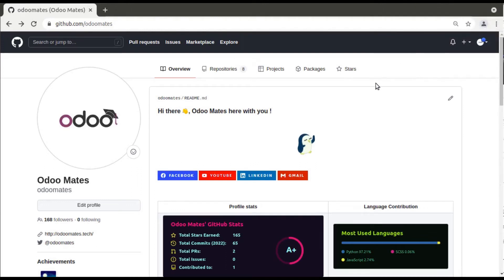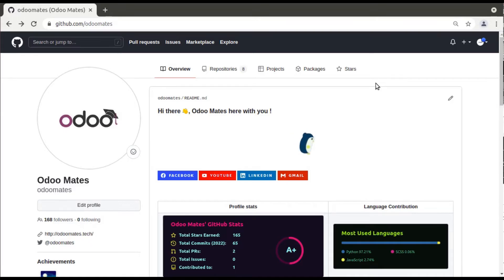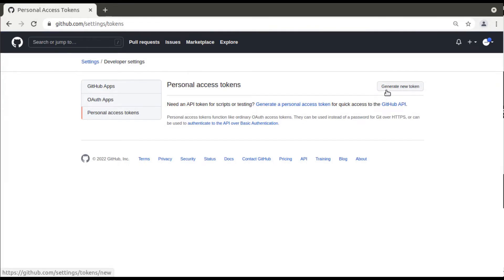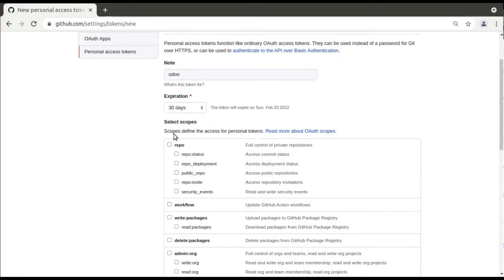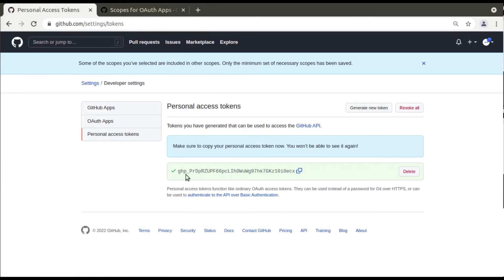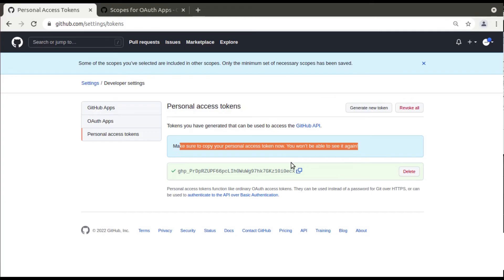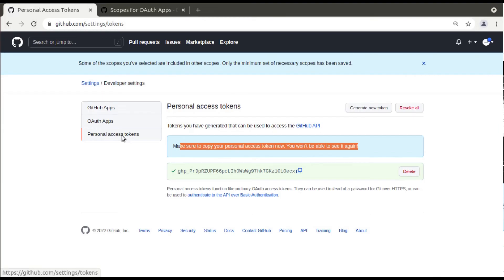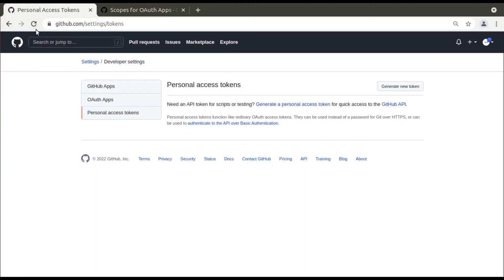How To Create Github Access Token || Github Personal Access Token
How to create github personal access token. Create and set up personal access token for github. Github authentication using token.